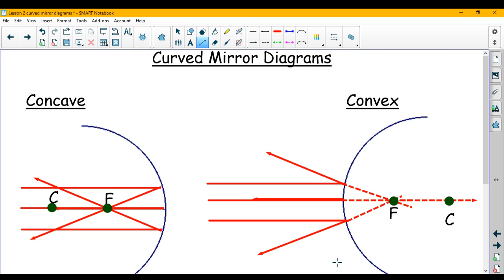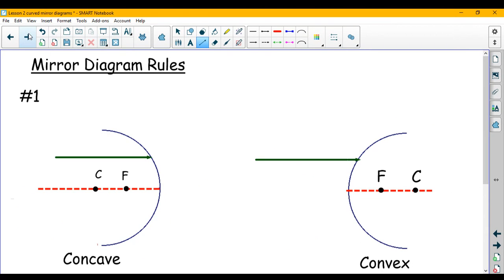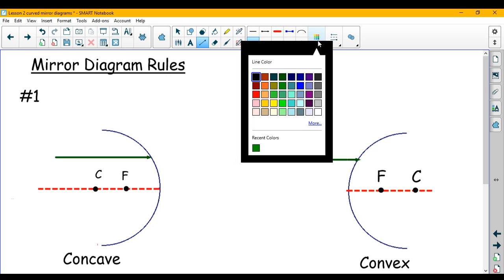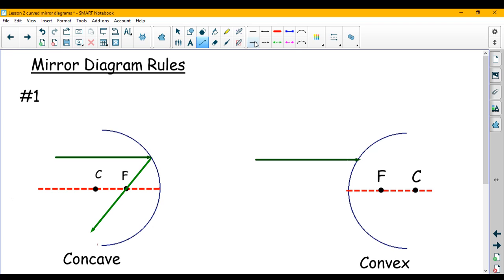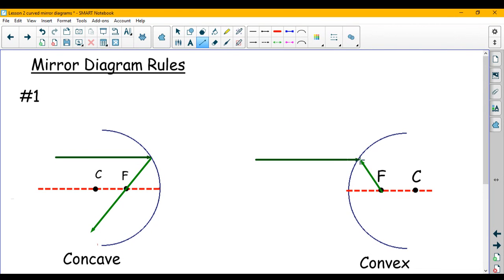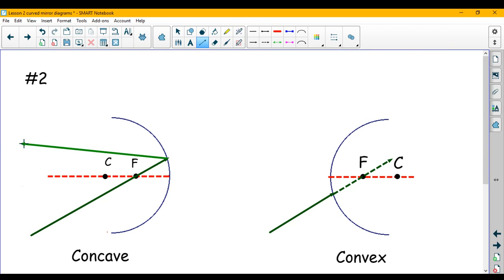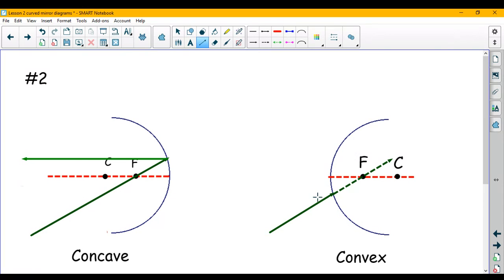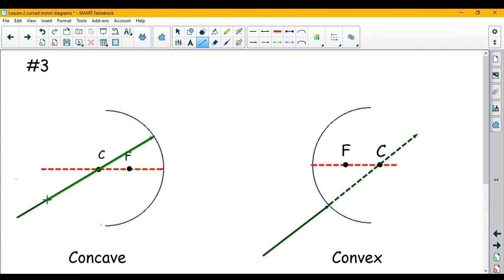3 Rules for Curved Mirror Diagrams